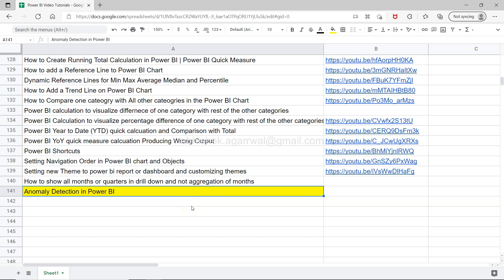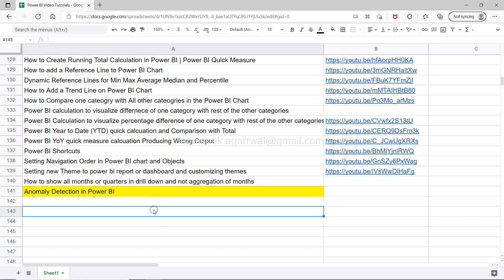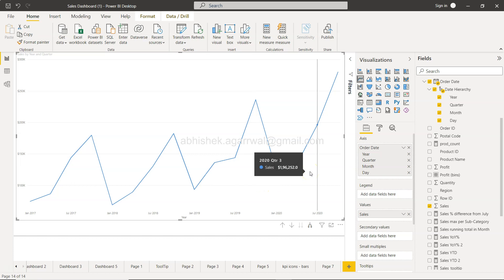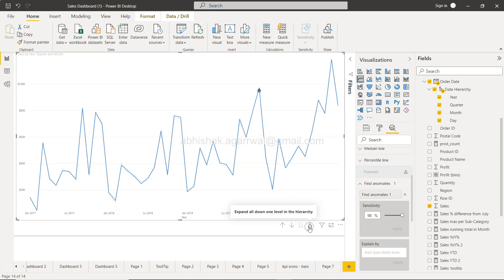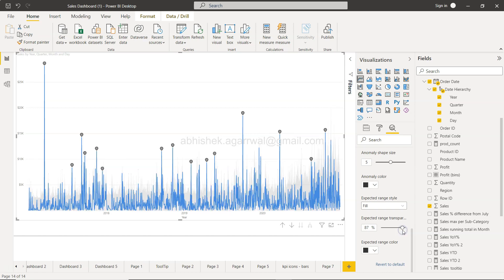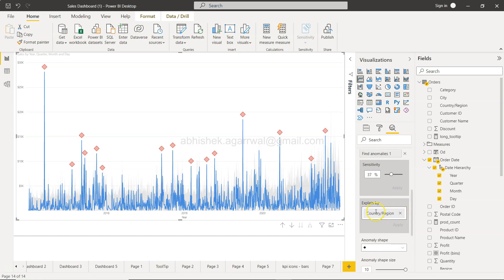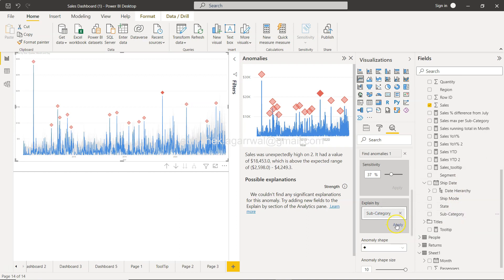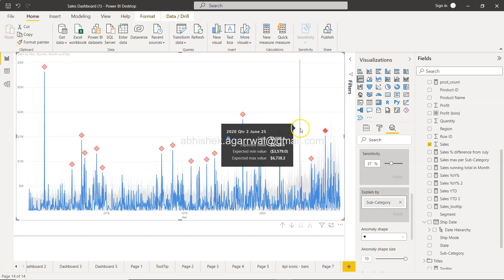Anomaly Detection in Power BI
Power BI tutorial for beginners on how to detect anomaly in power bi.